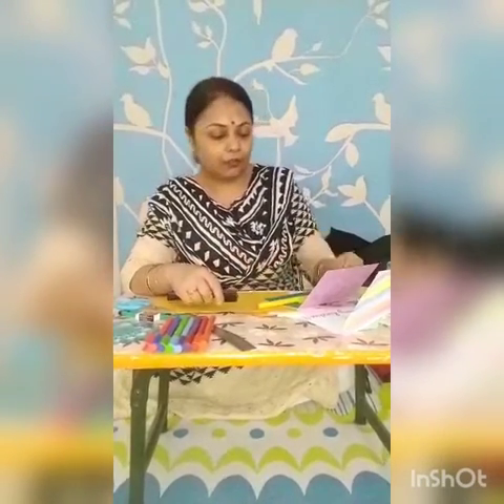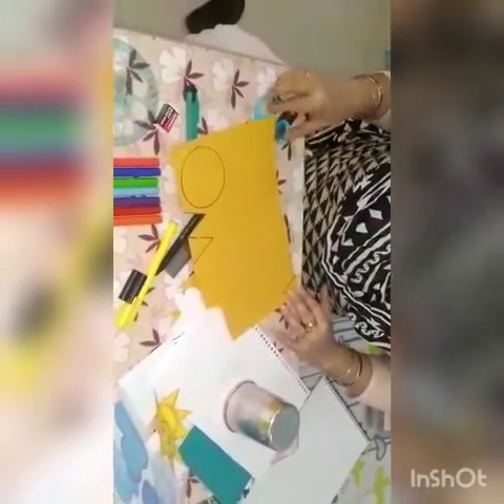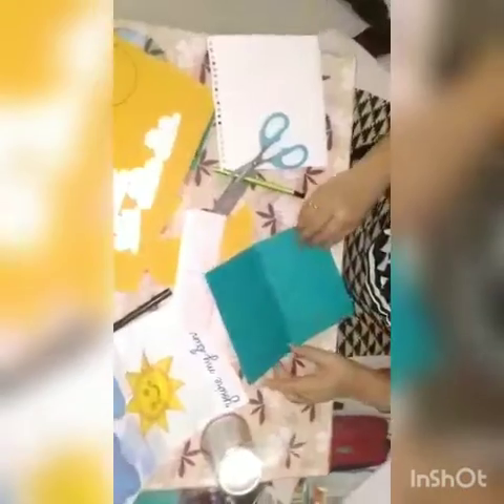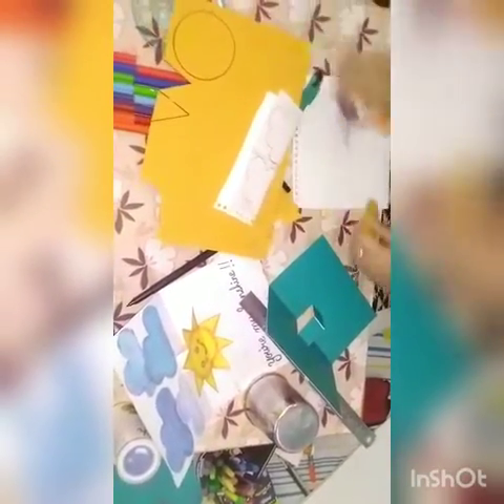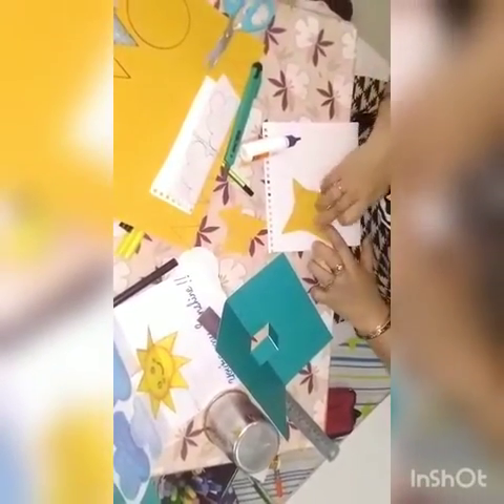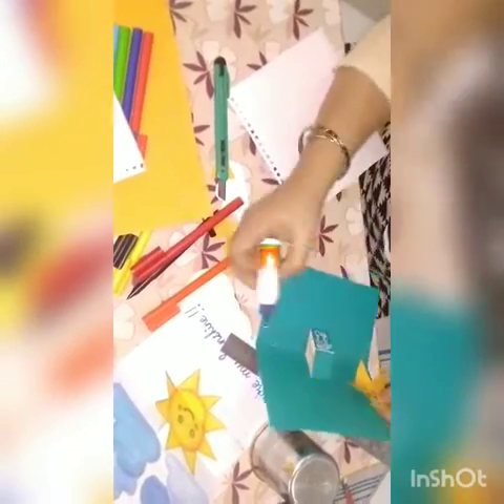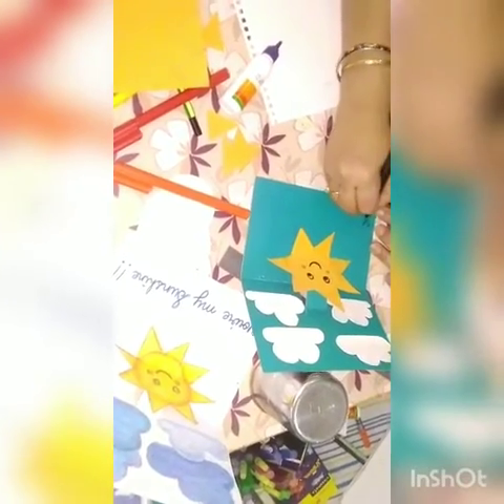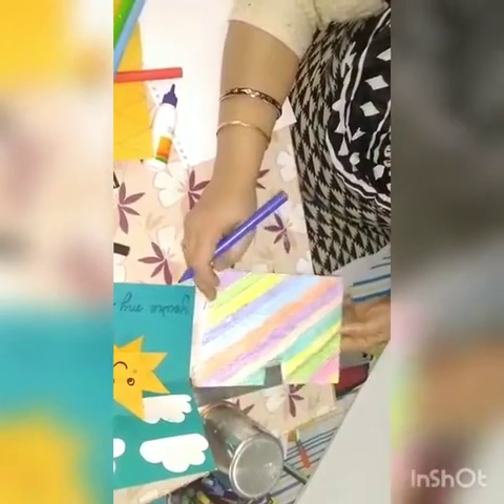POP Up card class IV